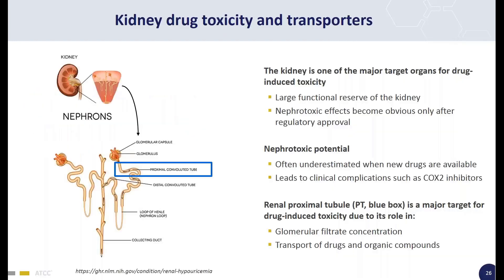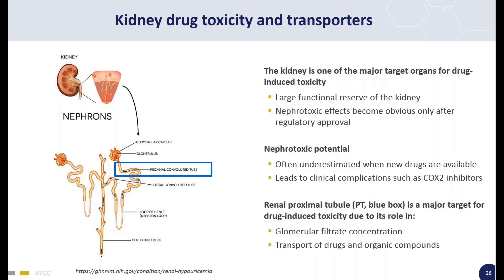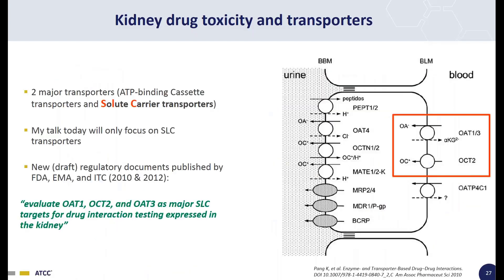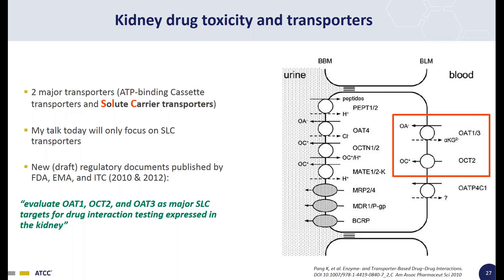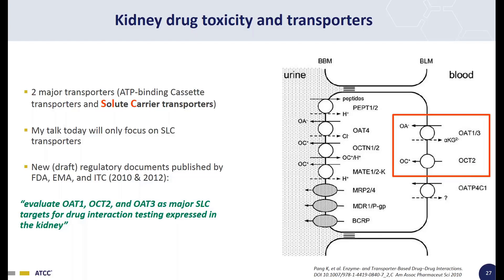Renal Solute Carrier (SLC) Transporters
In this video, Dr. Chaozhong Zou introduces solute carrier (SLC) transporters, proteins that facilitate the transport of exogenous compounds such as drugs and environmental toxins in the kidney. These transport proteins are located in the renal proximal tubule. According to the FDA, EMA, and ITC, organic anion transporter 1 (OAT1), organic cation transporter 2 (OCT2), and organic anion transporter 3 (OAT3) are important targets for drug interaction testing expressed in the kidney.

Dr Zou also discusses some of the in vitro models that toxicologists, basic biomedical researchers, and pharmaceutical company drug development divisions use to study renal transport.